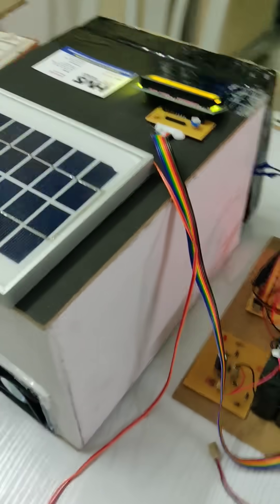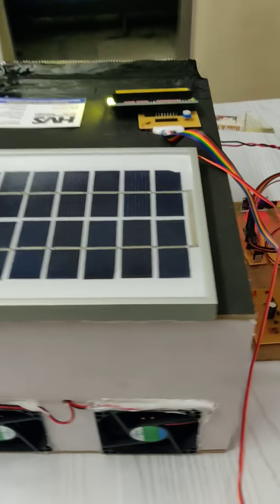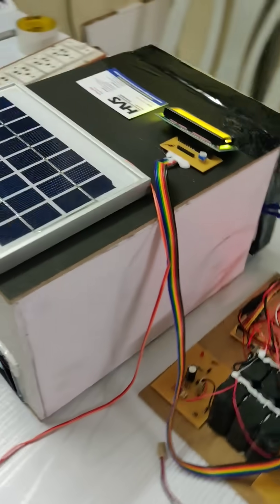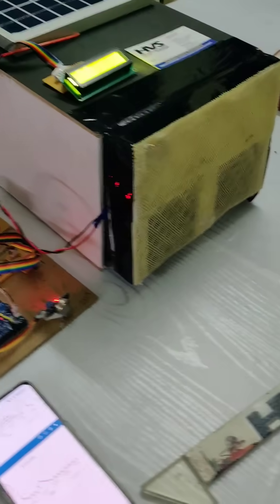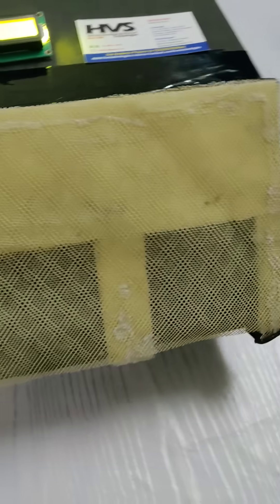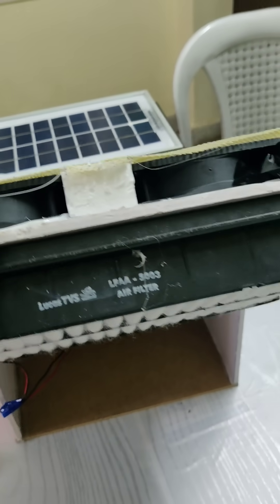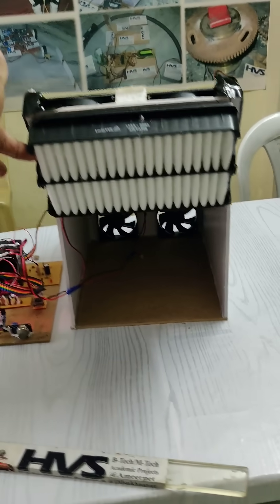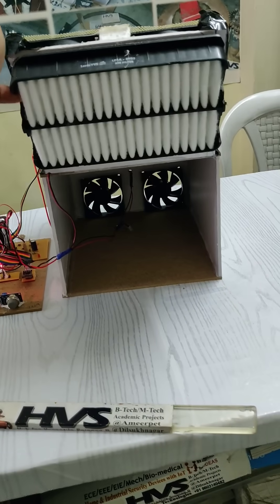HVS-3188. Solar Outdoor Air Purifier and Air Quality Monitor